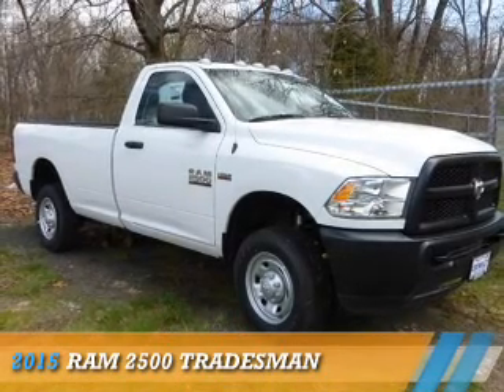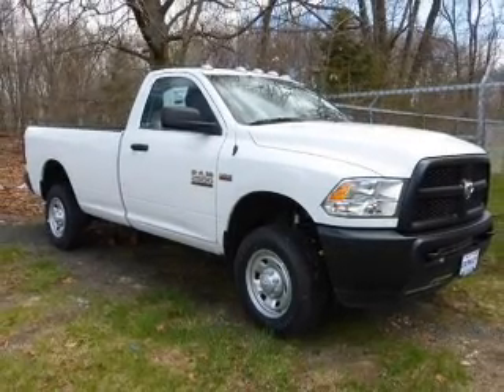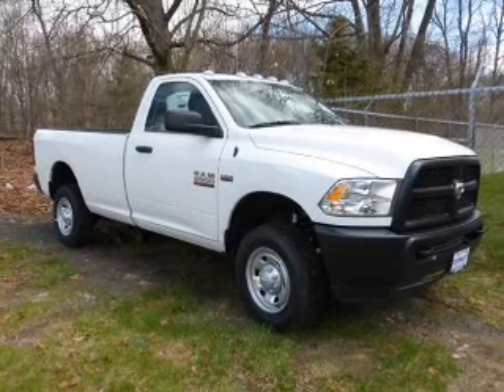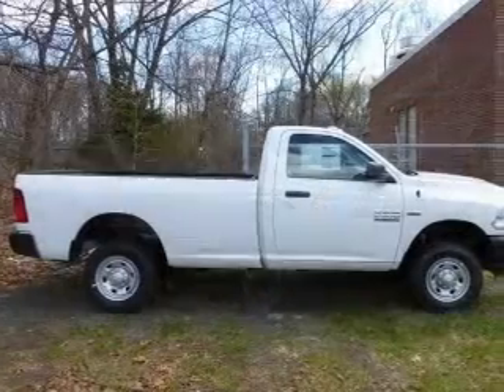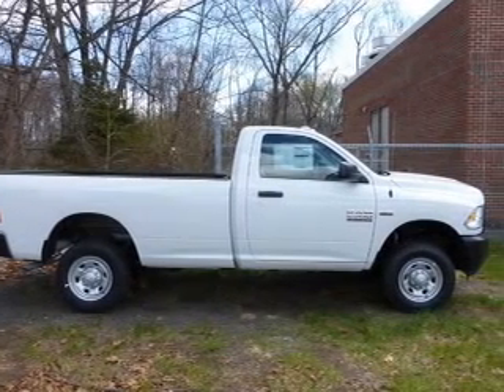2015 RAM 2500 Z15C1274 - Bristol CT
Year: 2015
Make: RAM
Model: 2500
Trim: Tradesman
Engine: 5.7 liter 8 cylinder 4WD
Transmission: Shiftable Automatic
Color: White
Mileage: 9
Address:
VIN:3C6LR5AT0FG601543